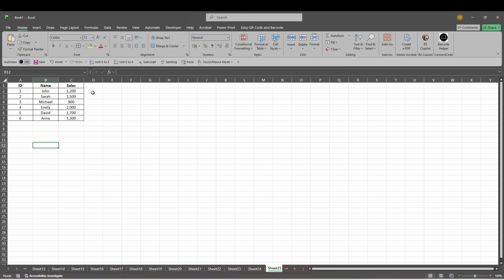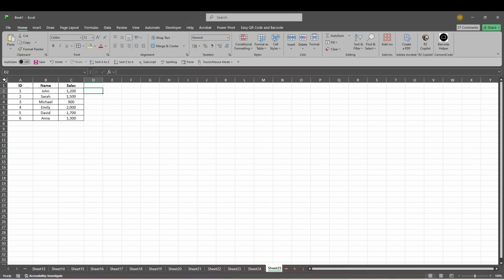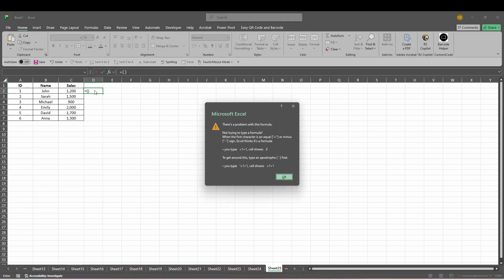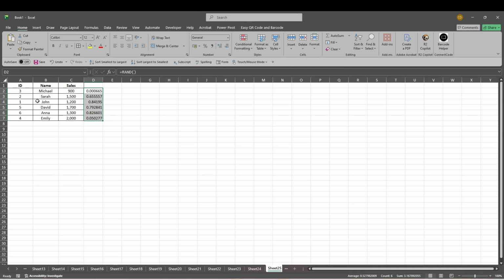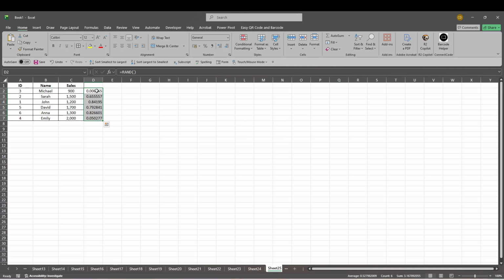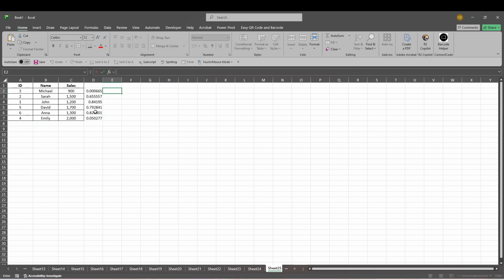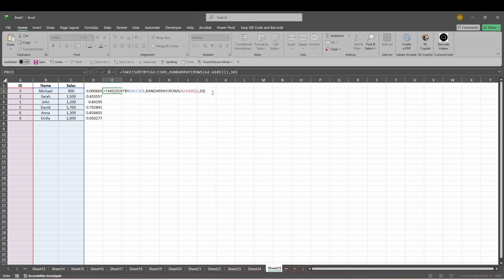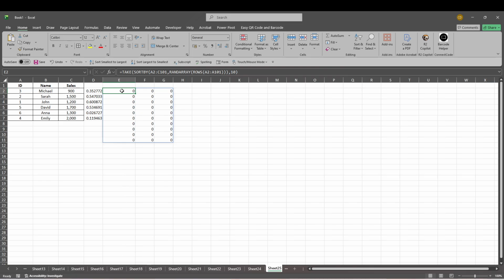How to Get a Random Subsample of a Dataset in Excel [2026 Easy Guide]